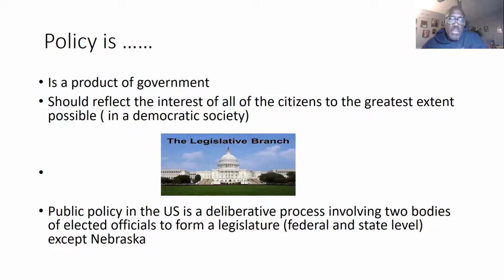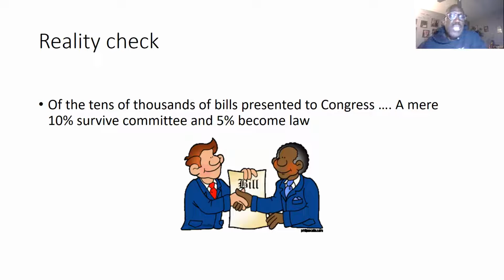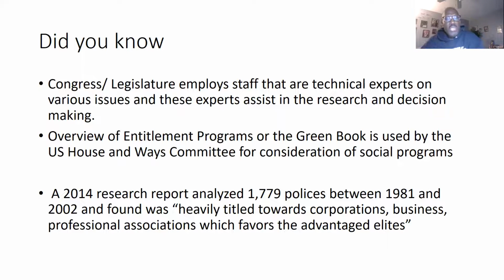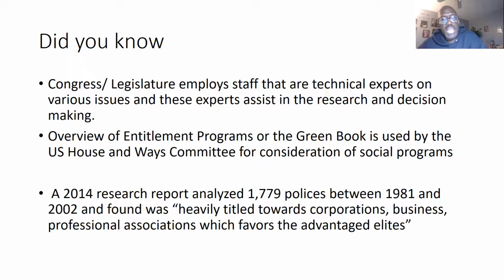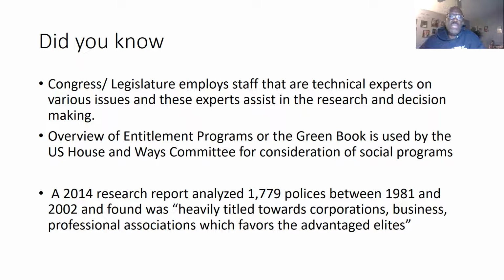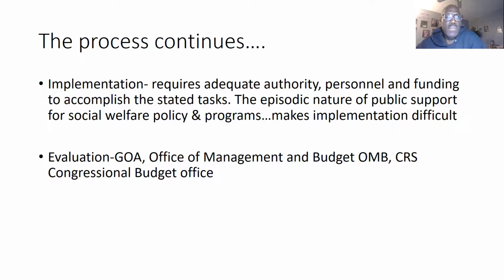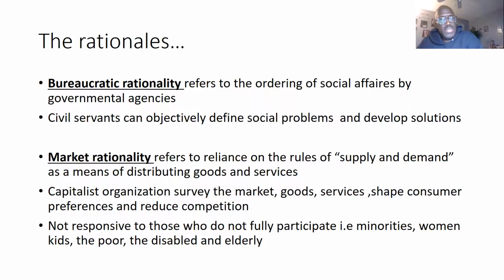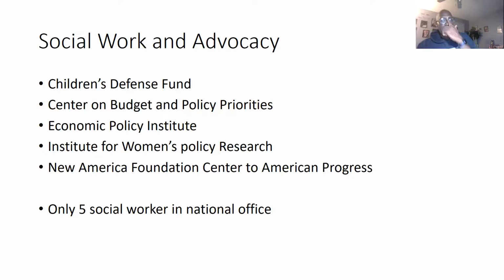How Policy is made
Overview of the policy making process